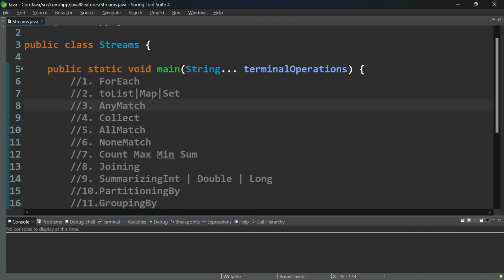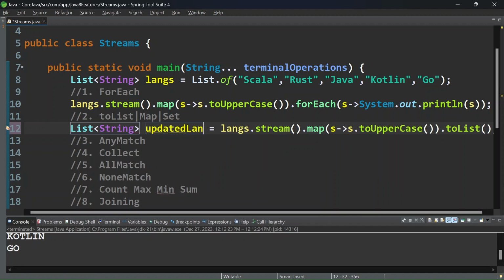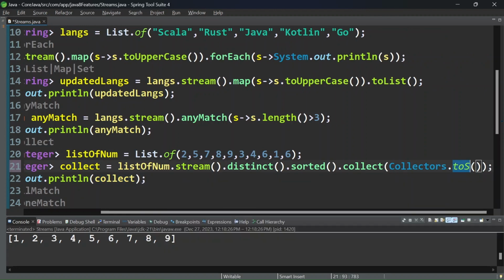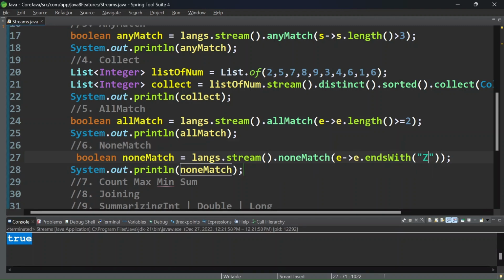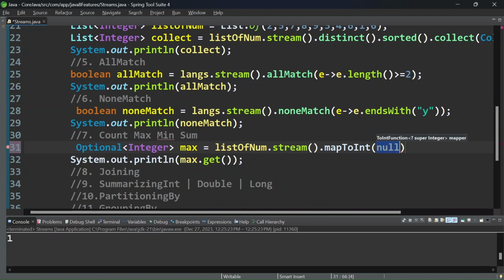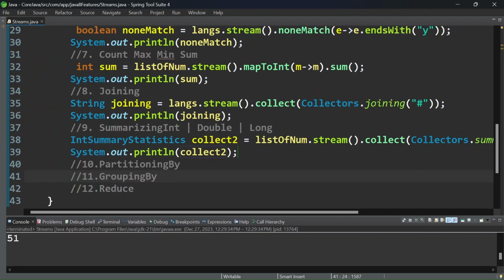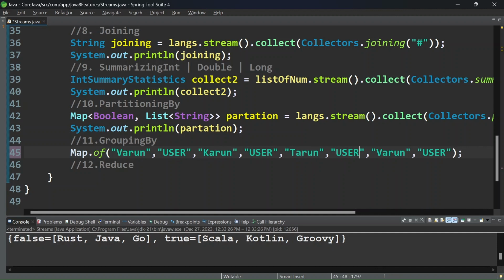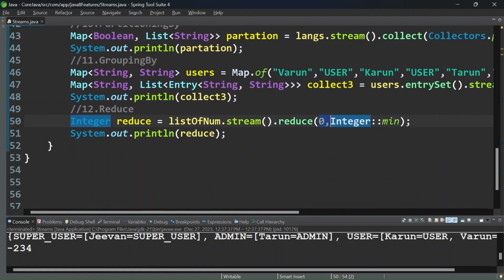🚀 Mastering Java 8 Streams: Unveiling Terminal Operations! 🌐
Hey Java enthusiasts! 🚀 In today's tutorial, we're delving deep into Terminal Operations in Java 8 Streams. 🎥🔥 Explore the final phase of stream processing, where we unleash the power of terminal operations to produce results and conclude our data transformations.

🔍 Key Topics Covered:

🌟 forEach: Execute a block of code for each element in the stream.
📊 count: Calculate the number of elements in the stream.
🔄 reduce: Aggregate and combine elements to produce a single result.
🔄 collect: Gather stream elements into a collection or perform custom aggregations.
🎭 min and max: Find the minimum and maximum values based on a comparator.

What's your favorite use of Streams TerminalOperations in Java?